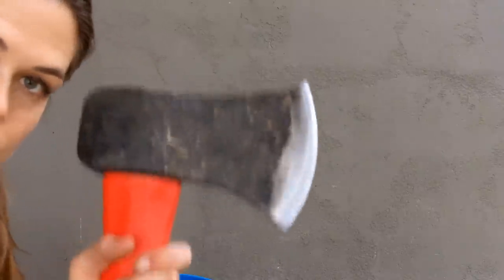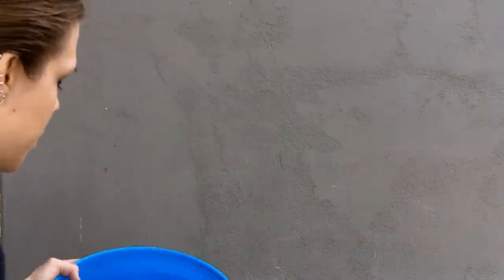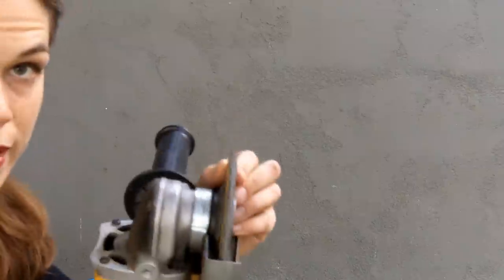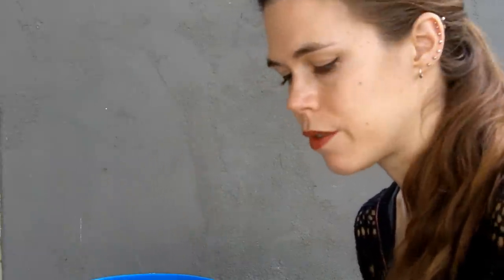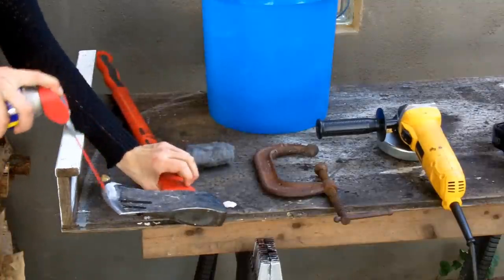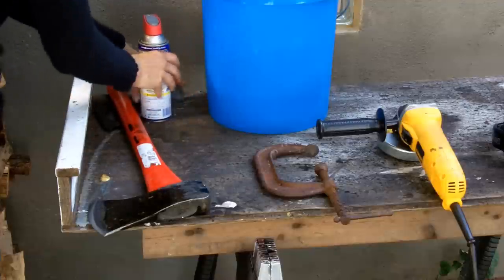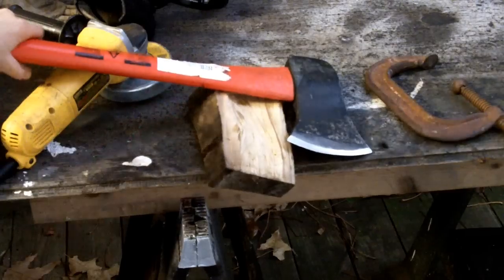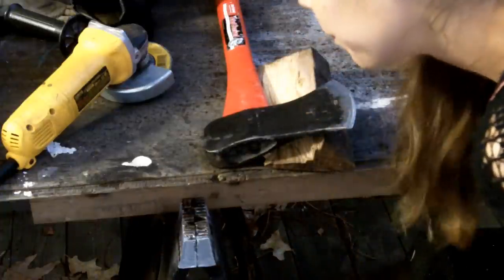How to Sharpen an Ax Blade with an Angle Grinder - Things Even a Monkey Should Know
"Things Even a Monkey Should Know" is a show about things EVERYONE should know about doing fixes around the house, yard and cars. This time I am using an angle grinder to sharpen the blade of an ax. Trying to split wood with a dull ax is like trying to ride a bike with square wheels. Let's make your life a little easier!